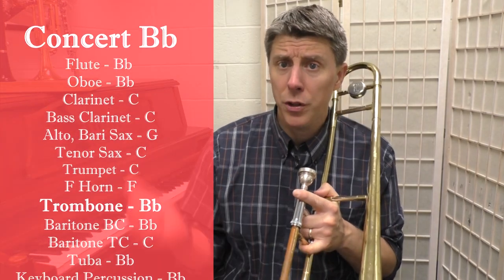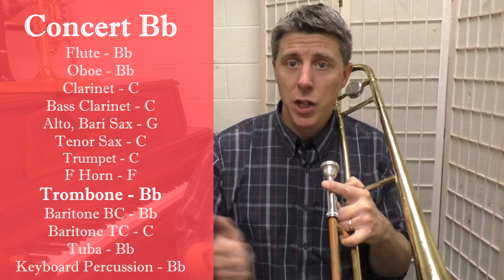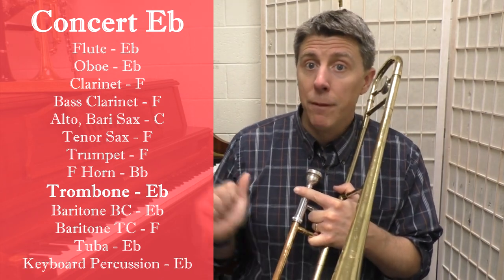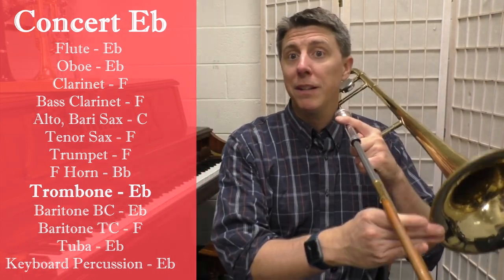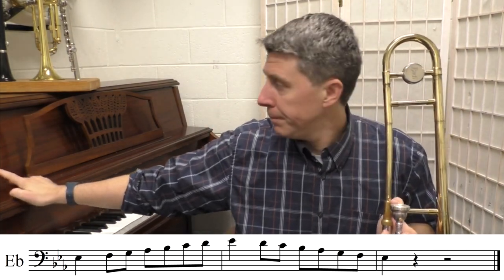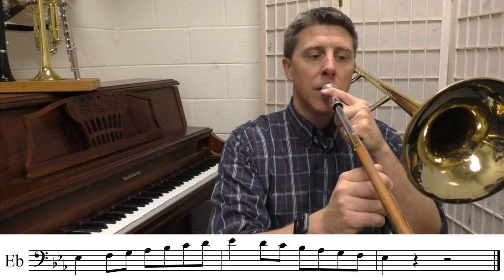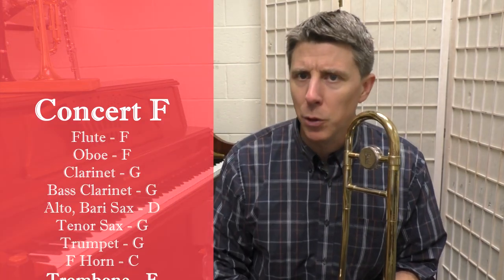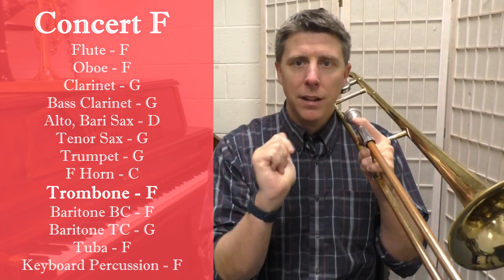All South Jersey - TROMBONE Scales Bb Eb & F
In this video I review the Concert Bb, Eb & F scales on the trombone.  Any instrument can play along.  I also have videos for flute, clarinet, trumpet and alto saxophone.  These scales are in preparation for the All South Jersey Junior High Band auditions in January.

Free Scales Sheet Music with 9 Major scales and 3 Chromatics

Intro: 0:00
Bb Scale: 1:30
Eb Scale: 2:40
F Scale: 3:55